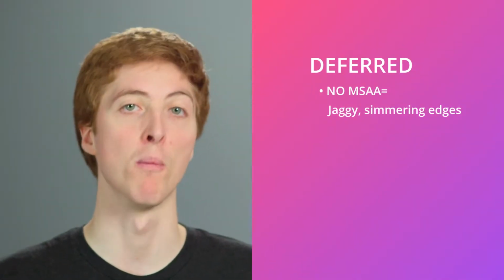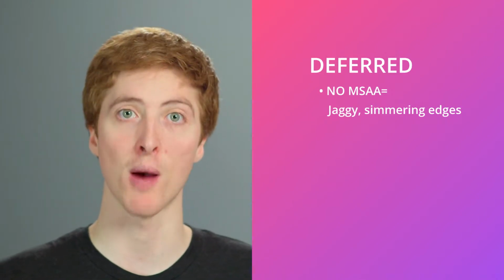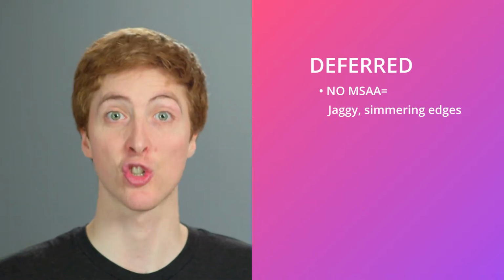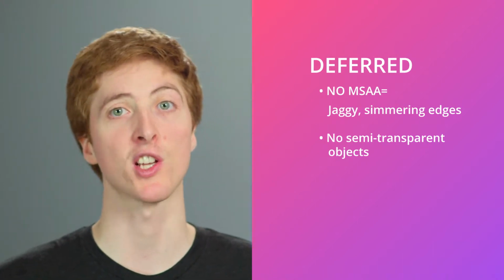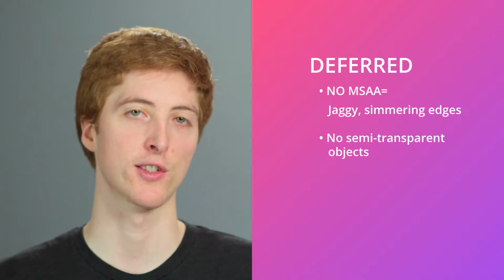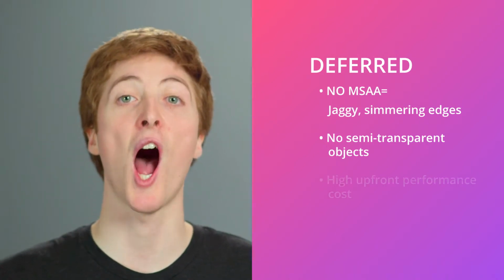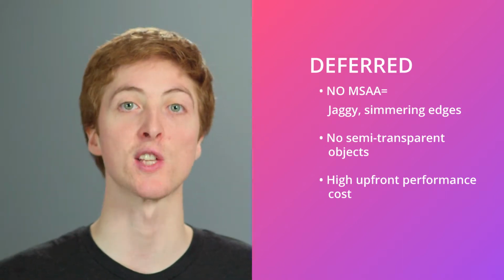Nd017 C08B L2 A02 L Forward Vs Deferred Rendering V3